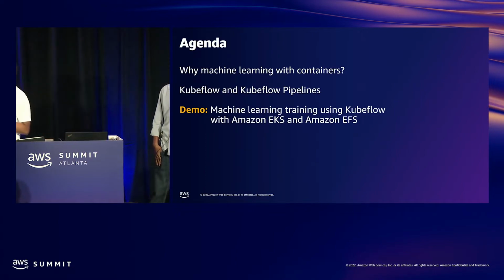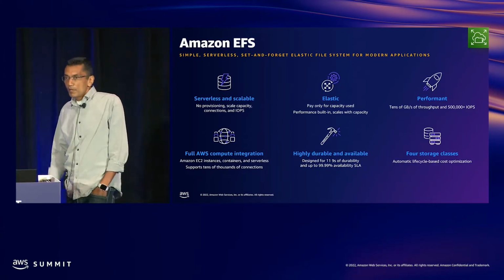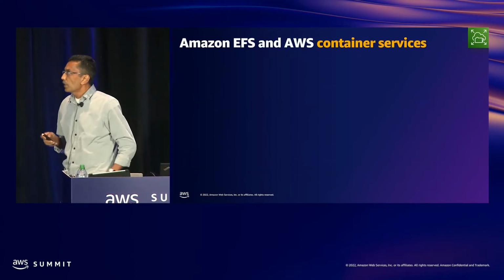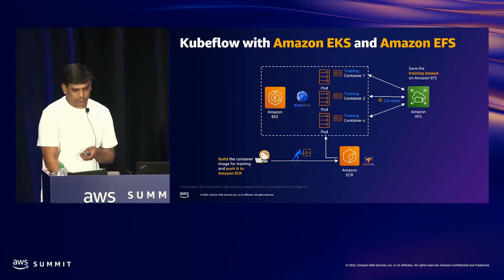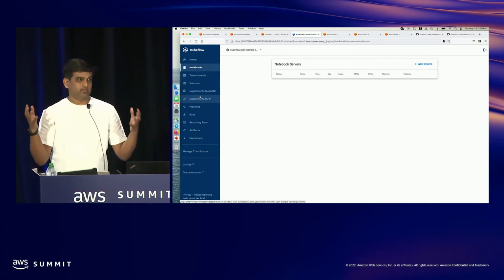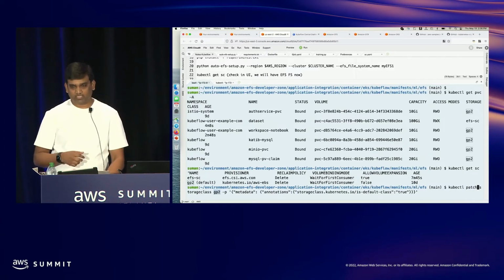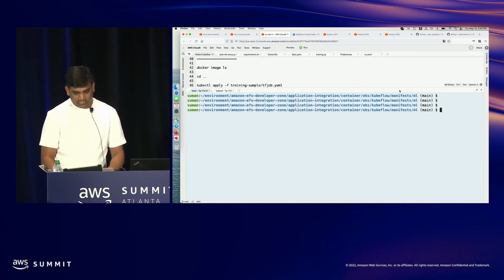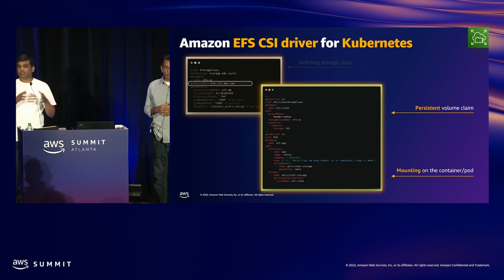AWS Summit ATL 2022 - Machine learning at scale using Kubeflow with Amazon EKS & Amazon EFS (OPN201)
Data science, ML, and artificial intelligence have exploded in popularity in the last few years, with companies building out dedicated ML teams. Kubeflow is an open-source ML toolkit for Kubernetes which provides useful components to help resolve problems in multiple areas. In this chalk talk, learn how you can make a scalable architecture for ML training and inference at scale using backend distributed storage with Amazon EFS and Kubeflow with Amazon EKS.